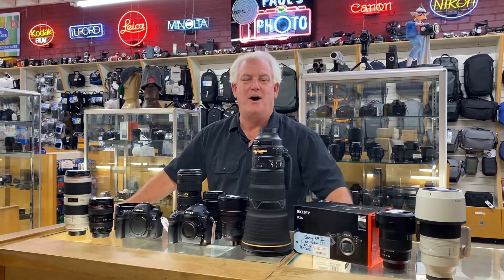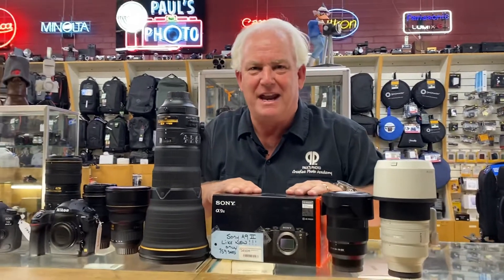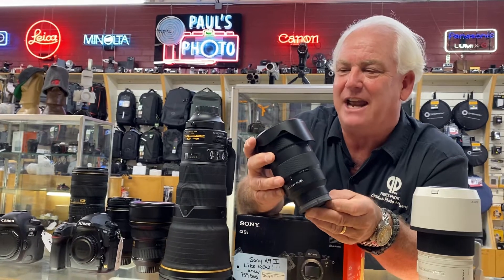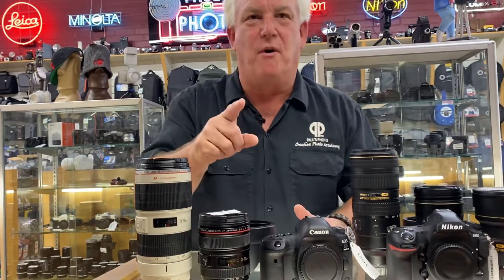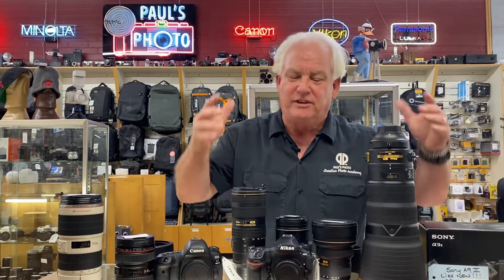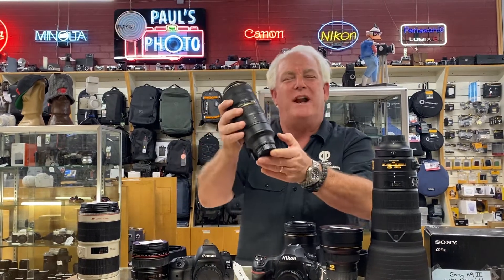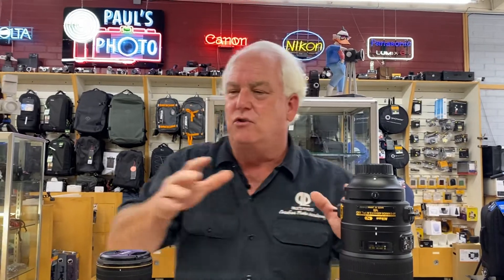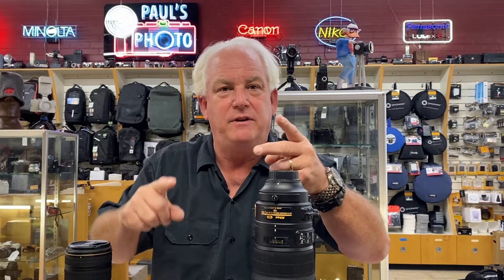SAVE hundreds of Dollars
SAVE hundreds of dollars on your next camera or lens. Super-Better-than-Black-Friday deals Pauls Photo